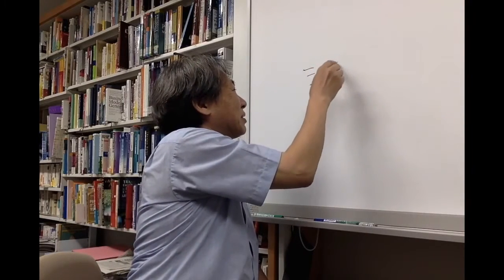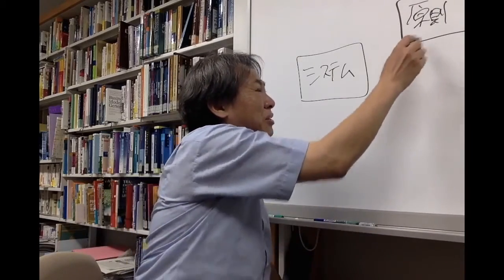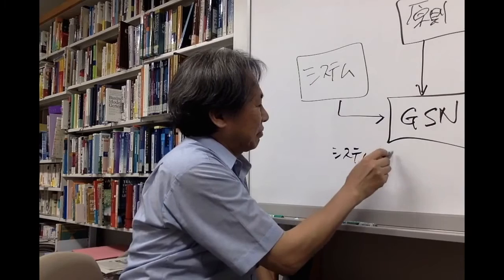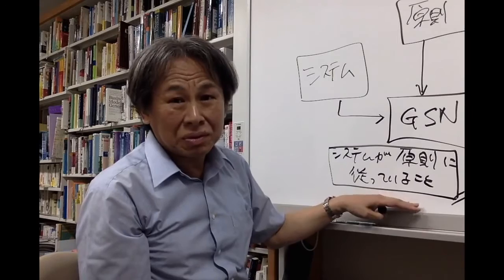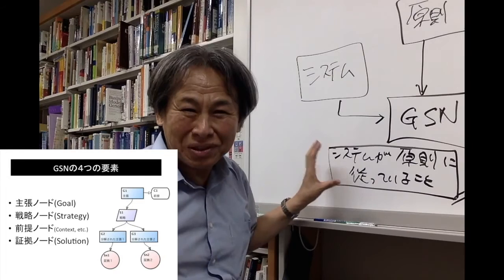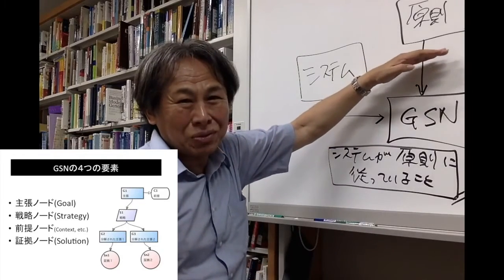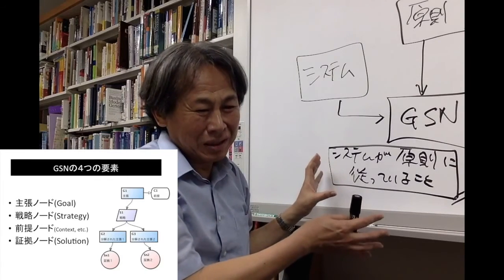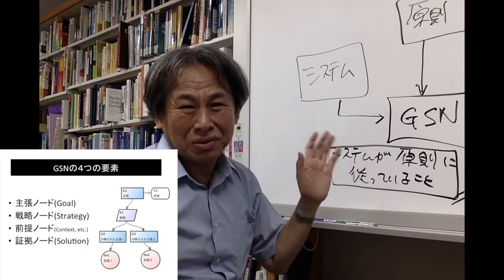GSN Tutorial (1) - What is GSN (Goal Structuring Notation)?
Kenji Hiranabe from Change Vision (Vendor of modeling tool Astah visited Dr. Shuichiro Yamamoto to ask about GSN (Goal Structuring Notation) and D-Case